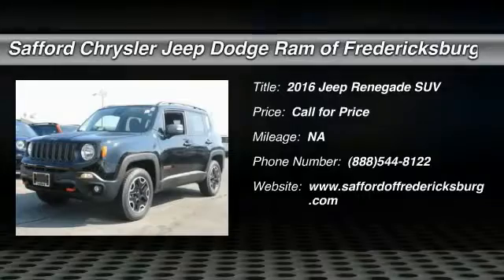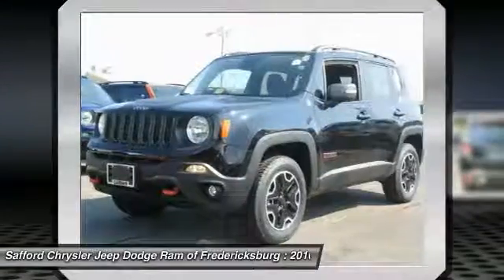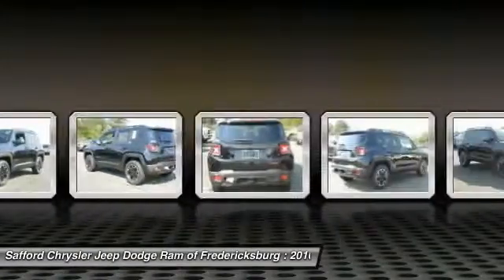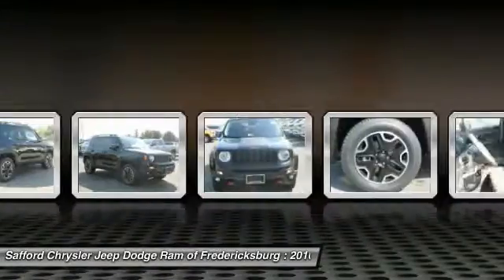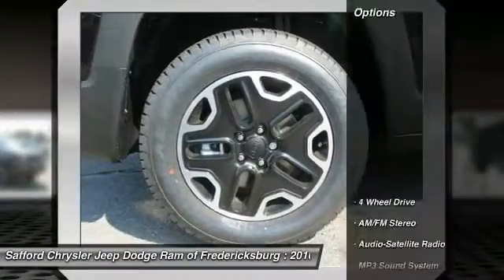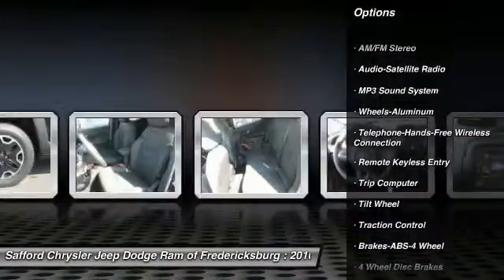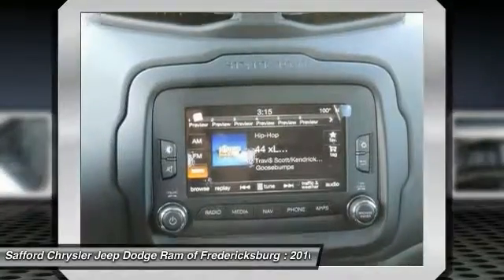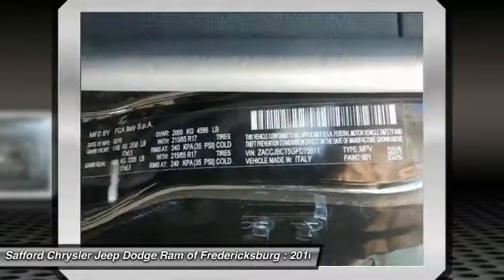2016 Jeep Renegade Fredericksburg VA GPD75611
2016 Jeep Renegade Trailhawk

Don't miss this 2016 Jeep. Make a great choice today with this must-have suv. Learn more about this suv by contacting the dealership today and complete your driving dreams.